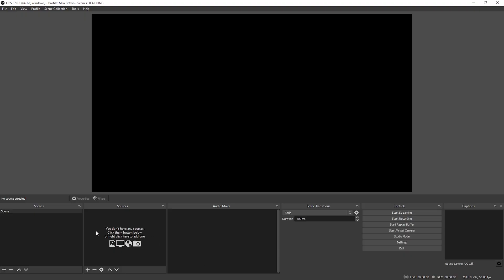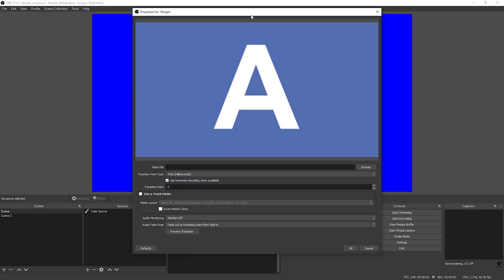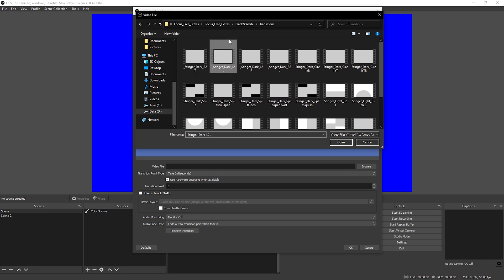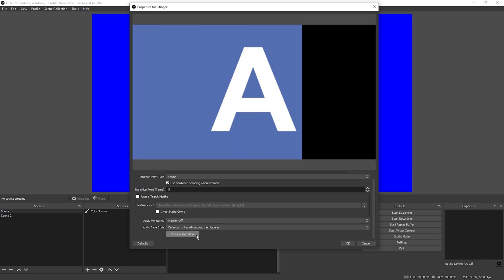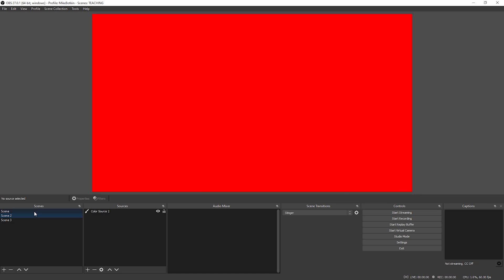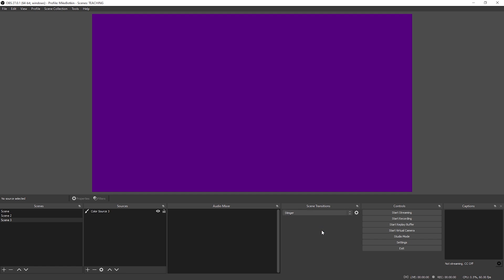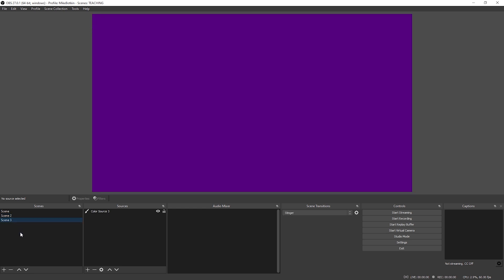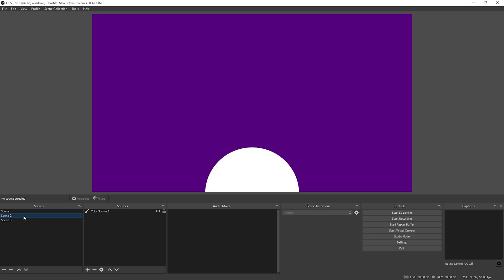How to Use Stinger Transitions in OBS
In today's video we're going over the basics of how to add custom stinger transitions in OBS Studio 27.0.1. These are a great way to level up your live streams and add some extra production value to impress your viewers. We'll go over how to add them to OBS and how to apply scene specific transitions.

Timestamps

00:00 Introduction
00:14 Adding Stingers to OBS
04:19 Scene Specific Transitions
07:34 Three Stingers
08:24 Outro

🎙️ If you want to ask me a question you can catch me live on Twitch Monday, Wednesday, and Friday nights at 8:30pm Central over

⚡️ Save 10% on your order of ADVANCEDgg by using my code BOTKIN at checkout!